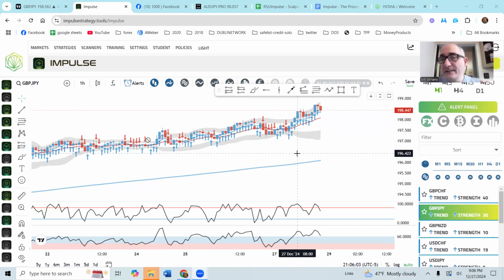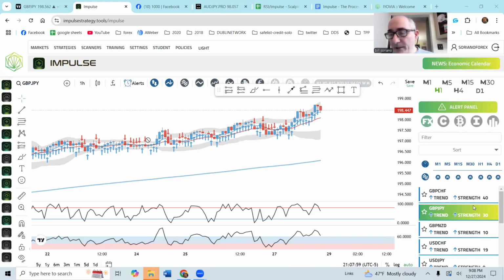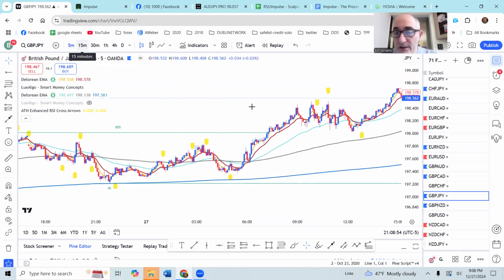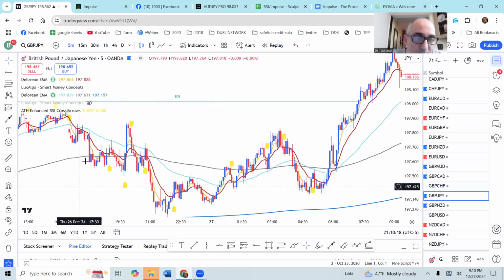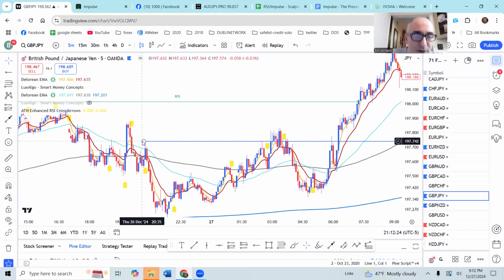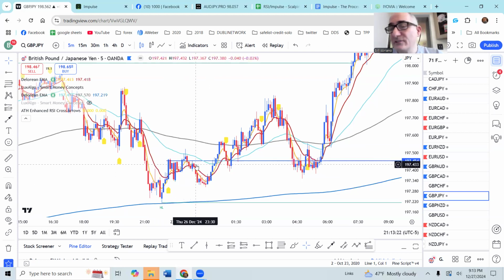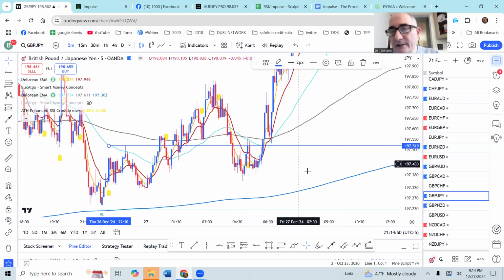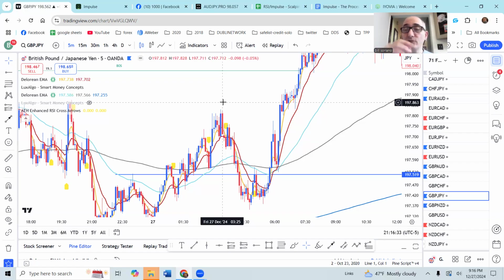Indicator for 100 trade challenge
Take our 100 Trade Challenge
(All trades taken on demo and must be journaled)

Use the link above to get started with our Forex communities 100 trade challenge using our Company Impulse Scanner and our Community ATH enhanced RSI crossover indicator along with the flat top/flat bottom entry model